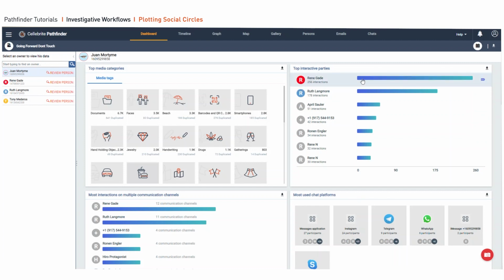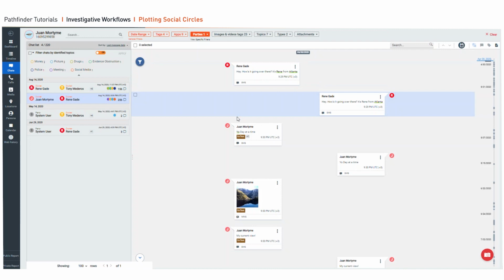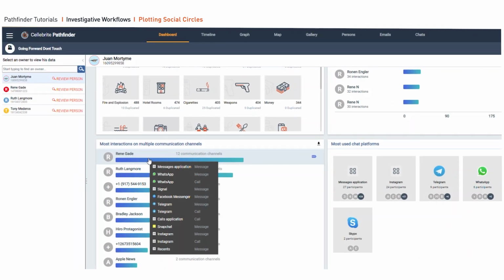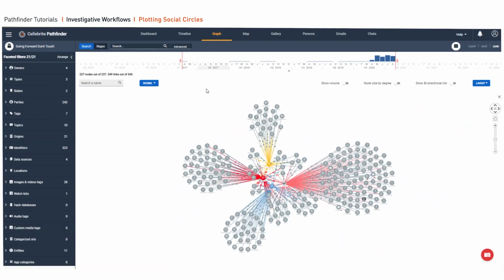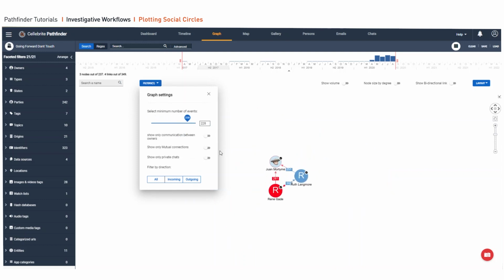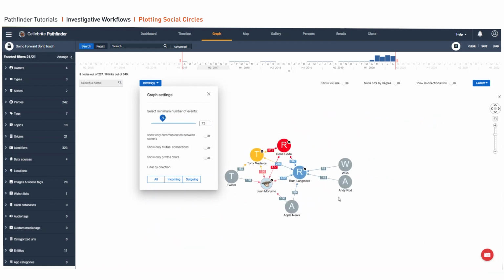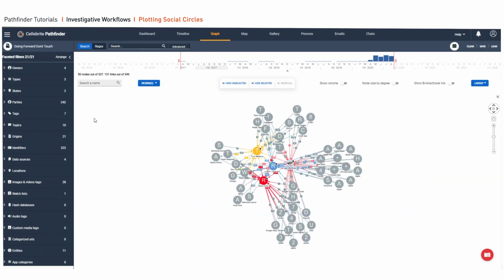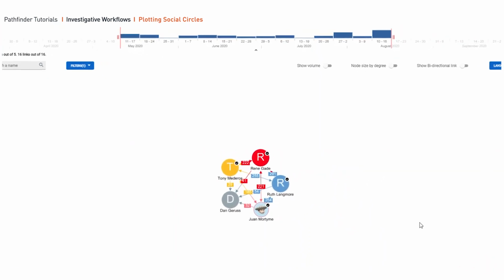Pathfinder Tutorials I Investigative Workflows I Plotting Social Circles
Pathfinder displays visual representations of communications - making it easier to find connections by plotting social circles. Watch as Heather Mahalik walks you through how to use these features and best practices.